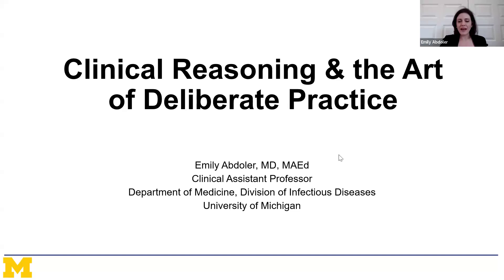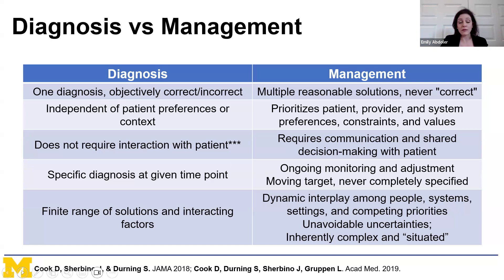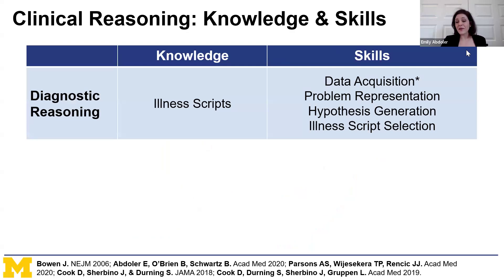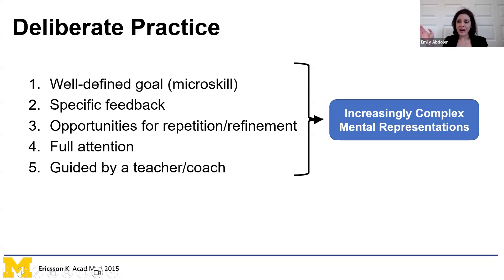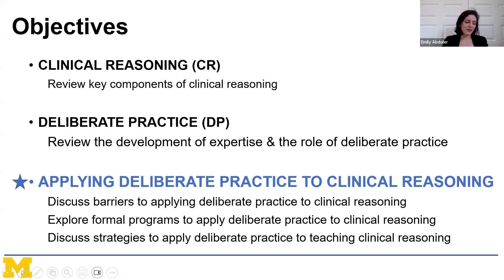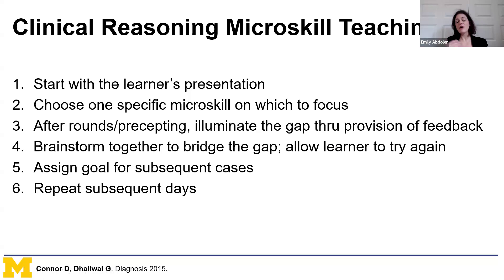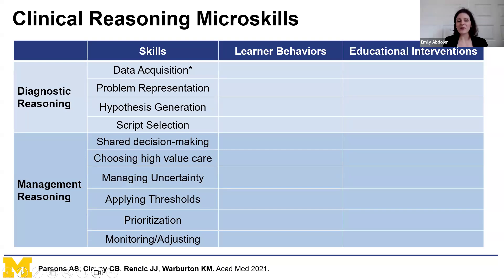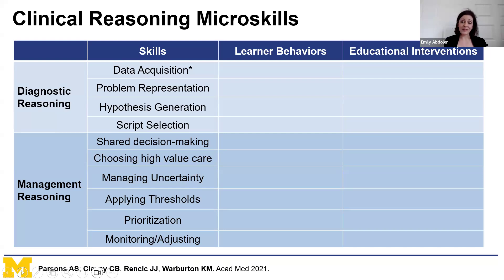Clinical Reasoning & the Art of Deliberate Practice in Infectious Diseases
Dr. Emily Abdoler - Assistant Professor of Medicine
University of Michigan Medical School